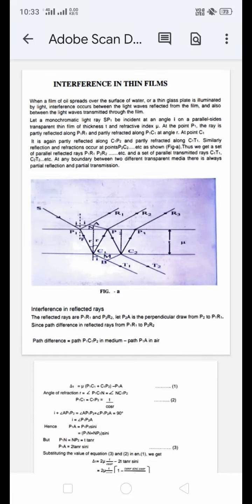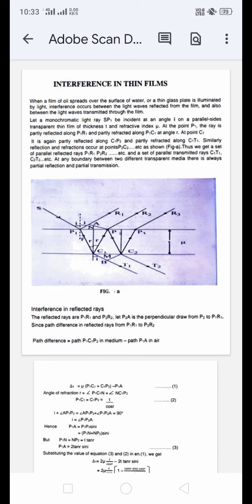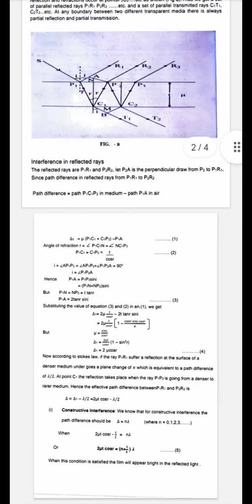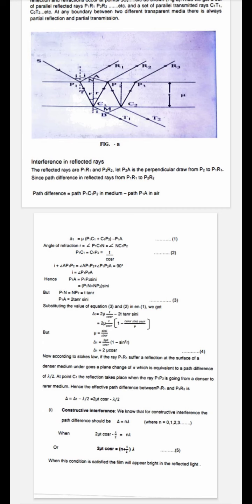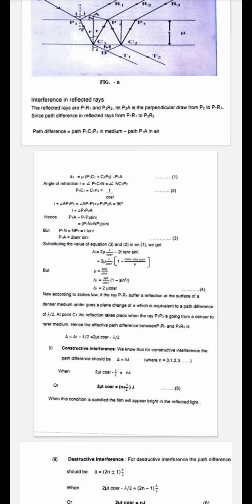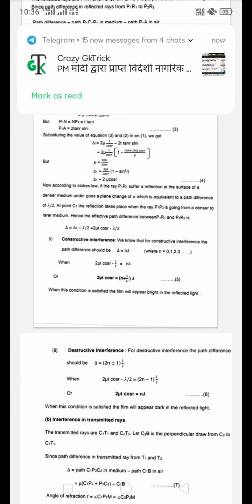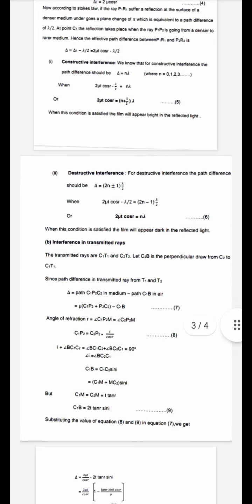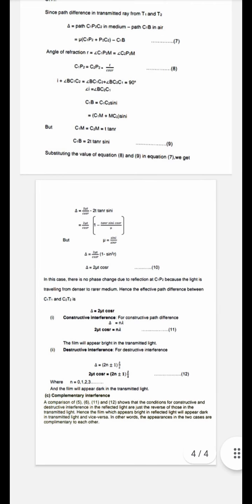INTERFERENCE IN THIN FLIM